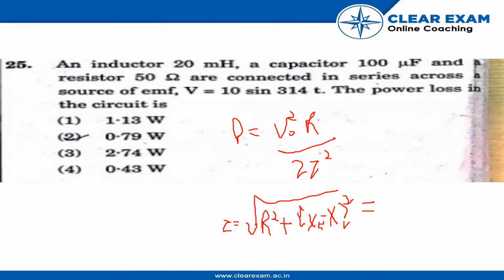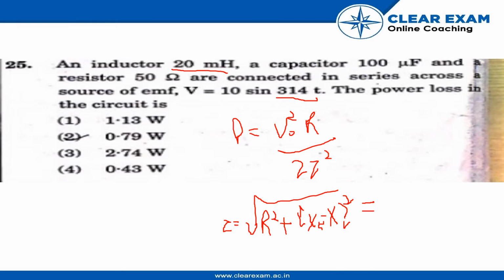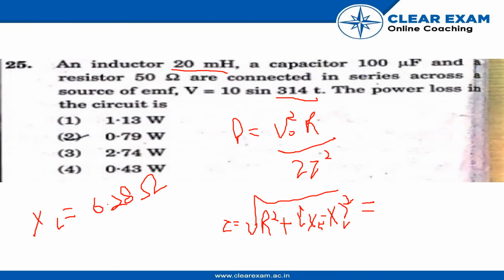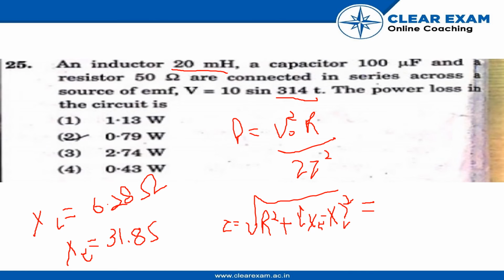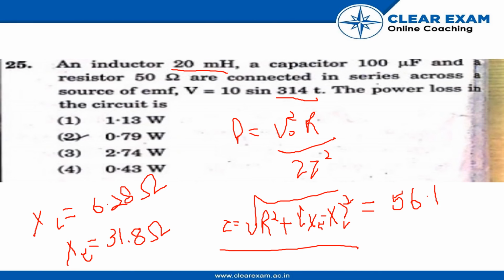NEET Previous Year Paper 2018 | Physics | ClearExam | SET NN| Question 25